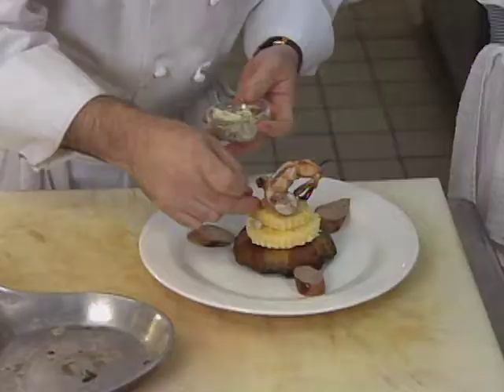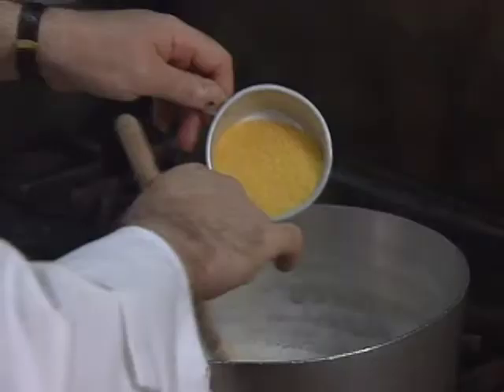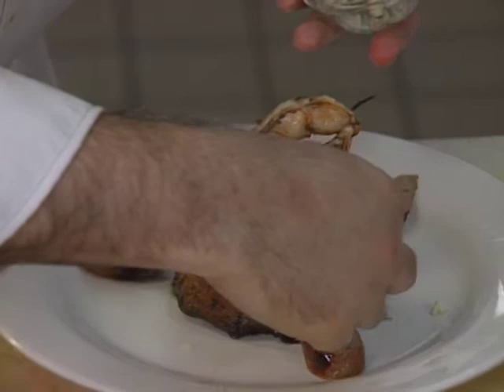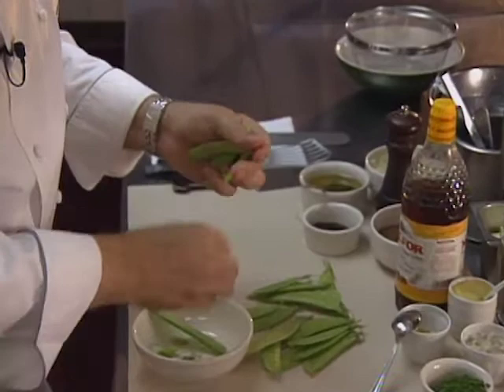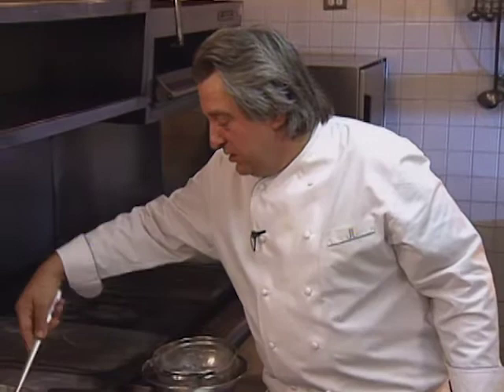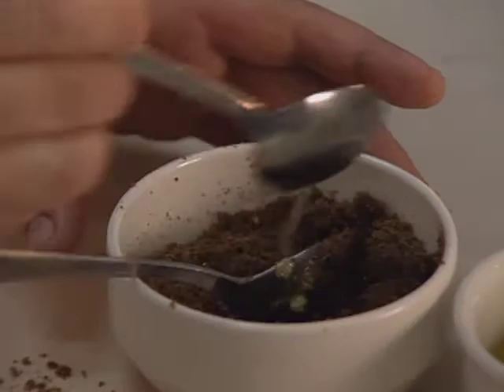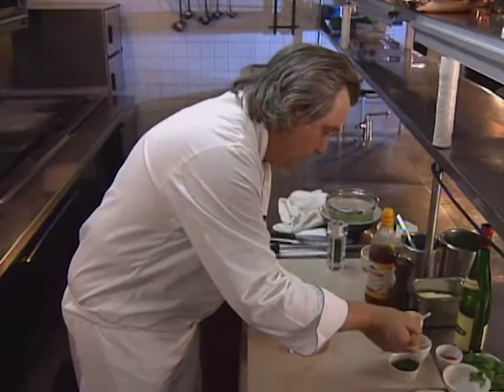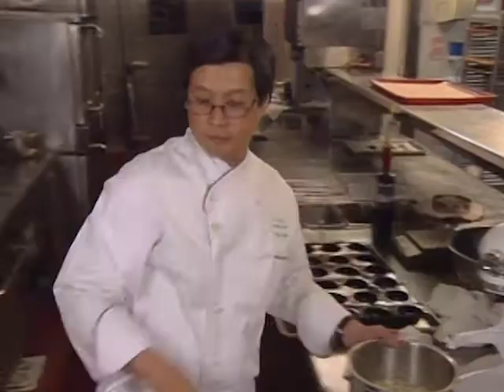Full Episode: Great Chefs of America | Agostino Gabriel, Jean Joho, and Stanton Ho (S4E1)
Chefs: Agostino Gabriel, Jean Joho and Stanton Ho (S4E1)

Recipes included with this episode: Portobello with Polenta, Fillet of Wild Sea Bass, and Cane Vodka-Pineapple Upside-down Cake. Restaurants include: Vincenzo’s in Louisville, Everest in Chicago, and Le Montrachet in Las Vegas.

Video Navigation
0:00 - Intro
0:37 - Portobello with Polenta
6:16 - Fillet of Wild Sea Bass
16:30 - Cane Vodka-Pineapple Upside-down Cake